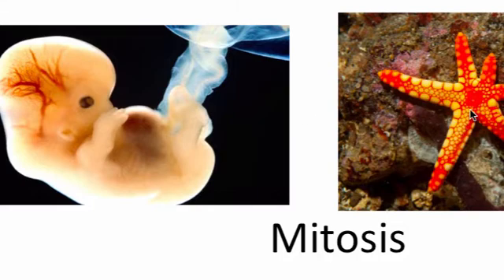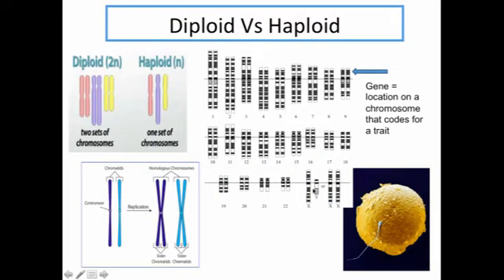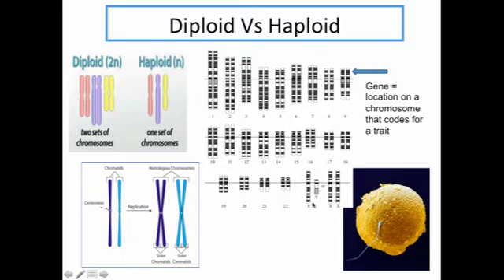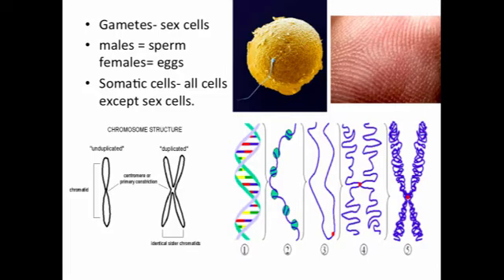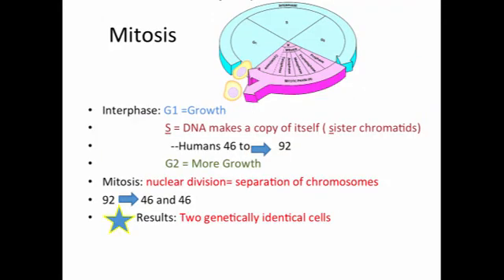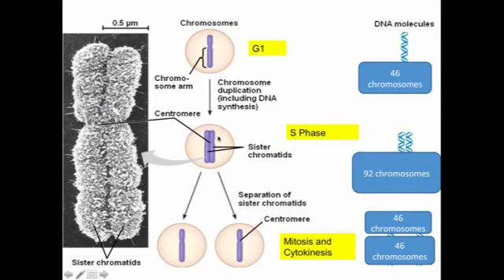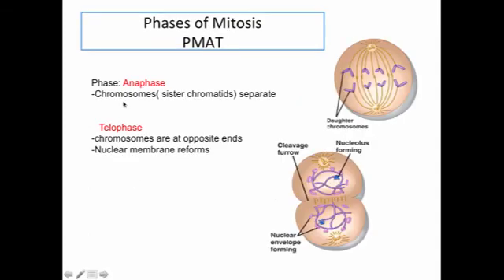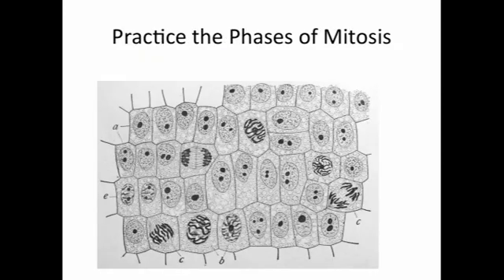mitosis Video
Mitosis

Table of Contents:

00:00 - Mitosis
00:37 - Objectives
00:58 - Mitosis
01:48 - Diploid Vs Haploid
03:52 -
03:54 - Diploid Vs Haploid
04:25 -
05:39 -  Mitosis

06:18 - Mitosis
07:23 -
07:59 -
08:42 - Phases of Mitosis
PMAT
09:16 - Phases of Mitosis
PMAT
09:56 - Cytokinesis
10:24 - Practice the Phases of Mitosis
10:55 - Vocabulary